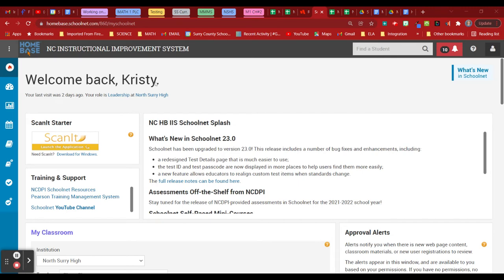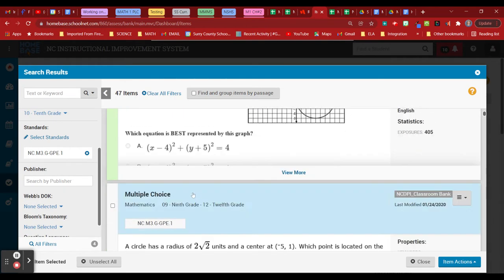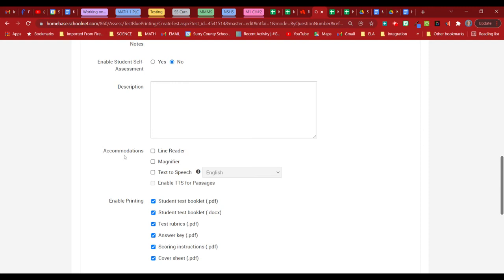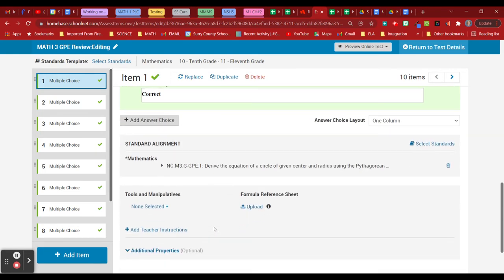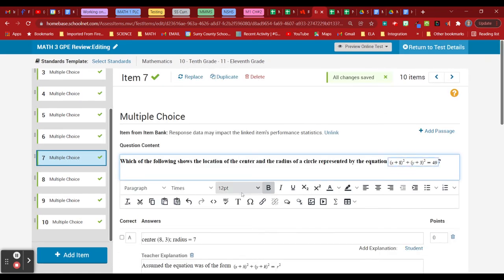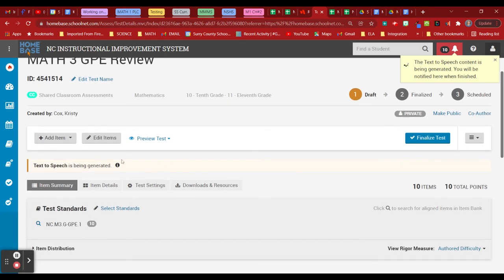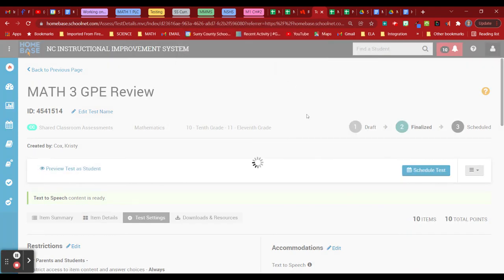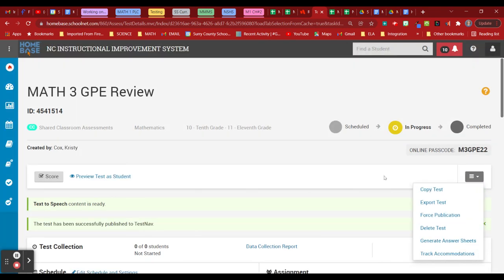How to Make a MATH Schoolnet Test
Hints on changing font size & embedding DESMOS